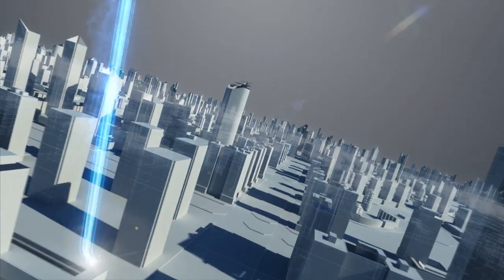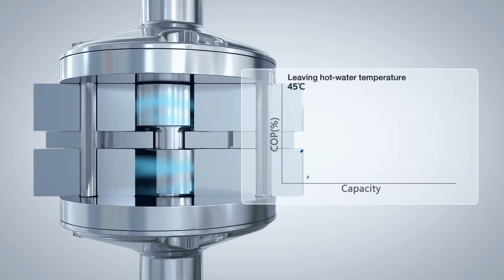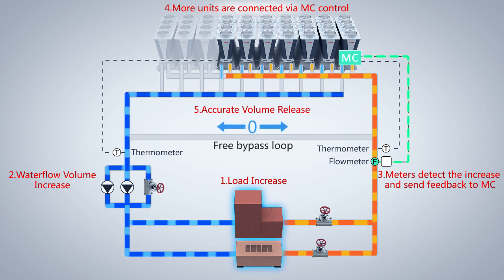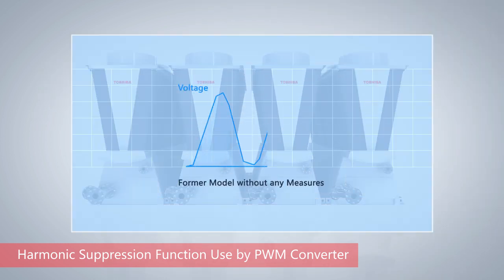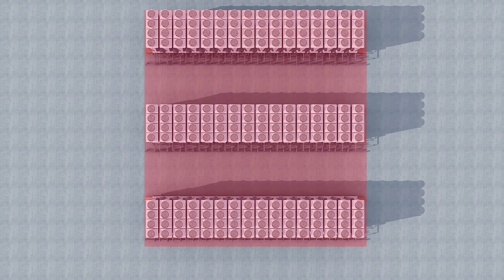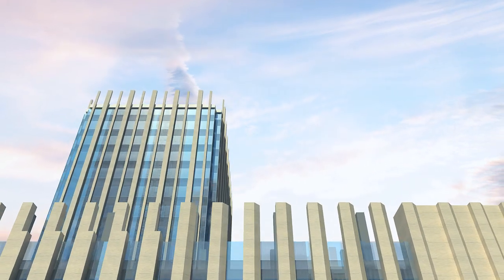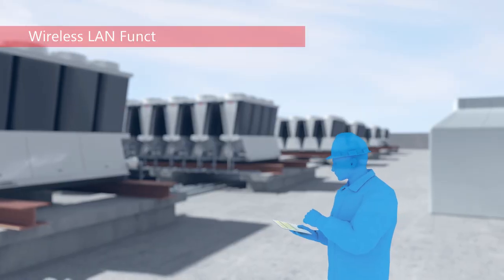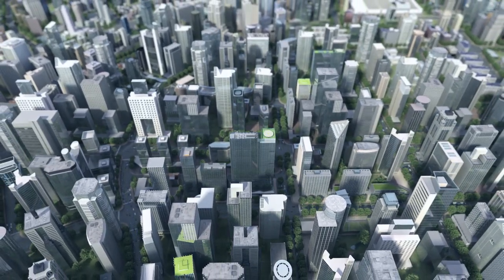TOSHIBA Chiller Universal Smart X Edge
Der modular aufgebaute TOSHIBA Chiller mit Modul-Leistungen von 150, 180 und 200 kW wird den Chiller-Markt mit innovativen Features revolutionieren.